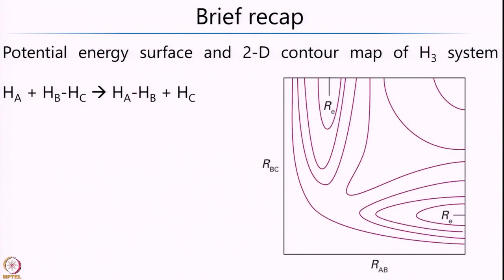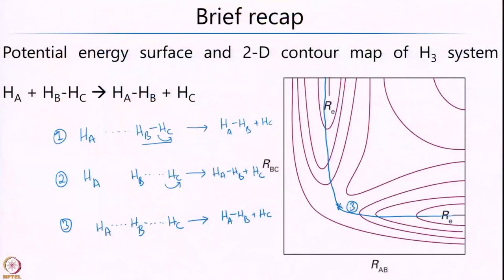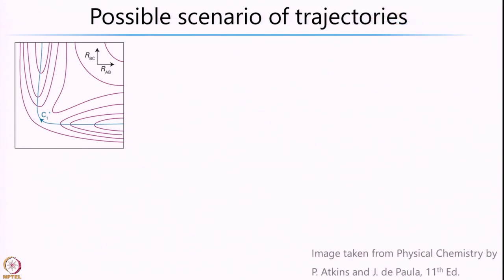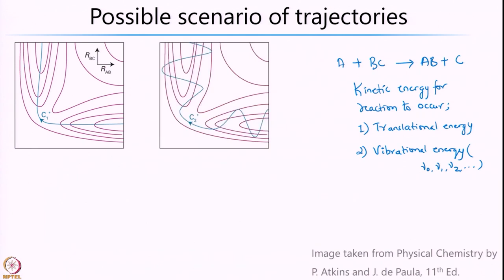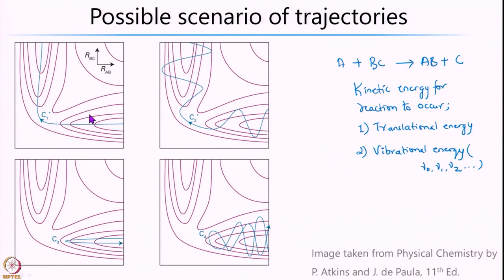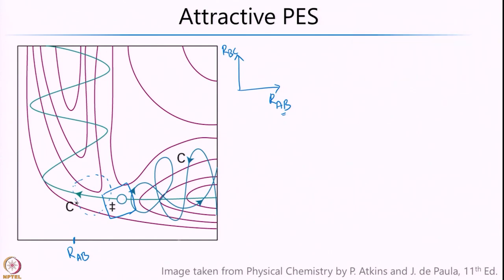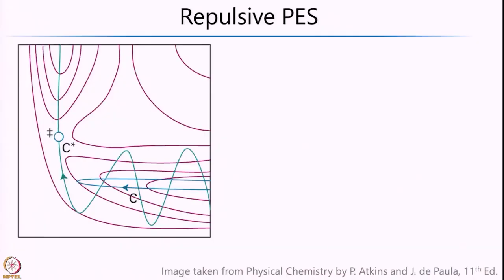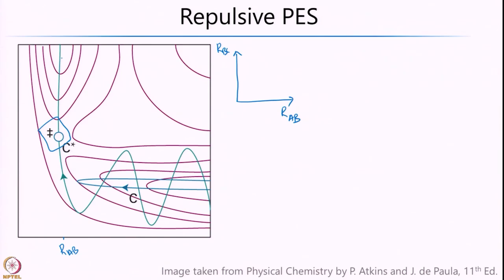Salient features of H3 potential energy surface